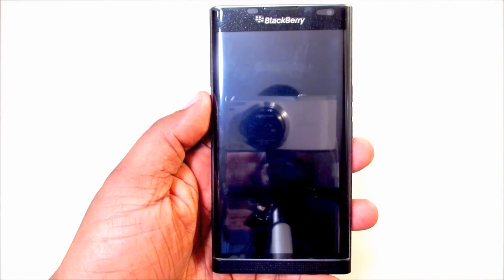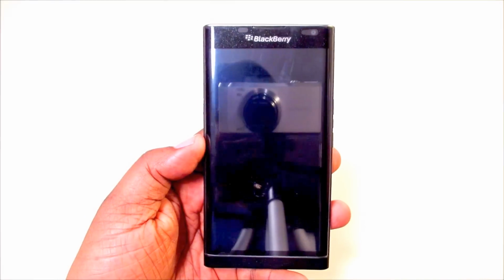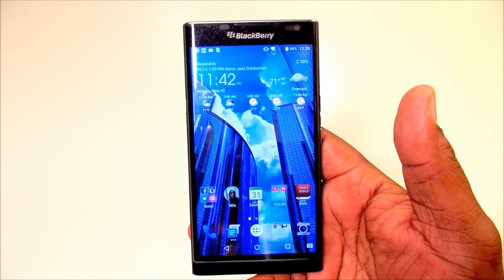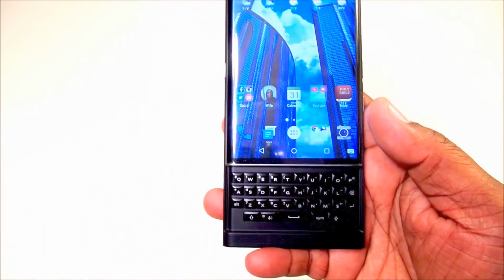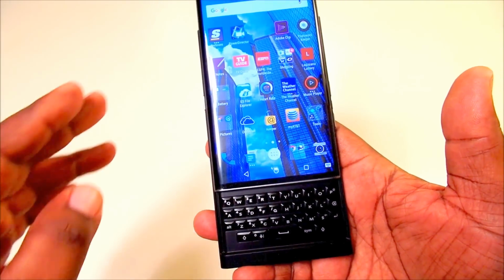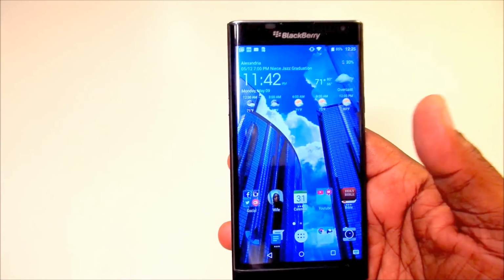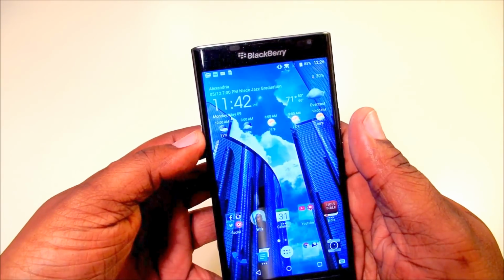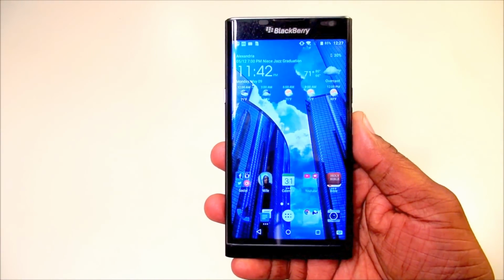Blackberry Priv After Two Weeks